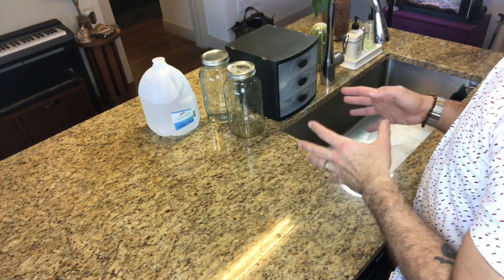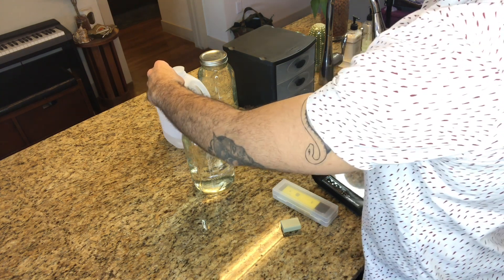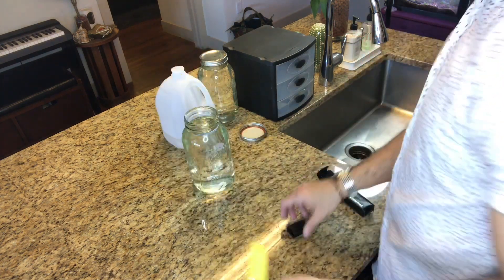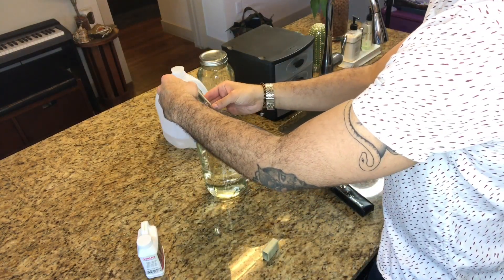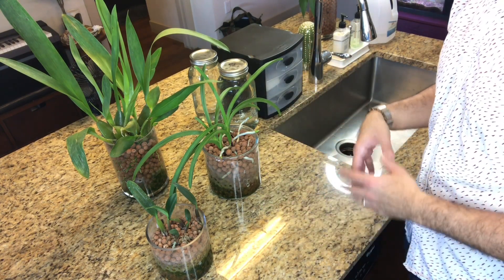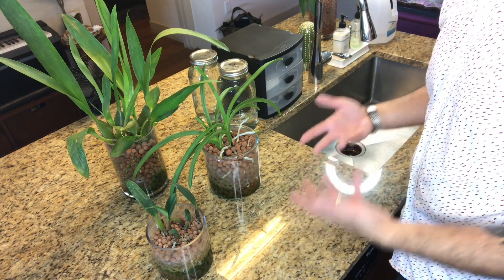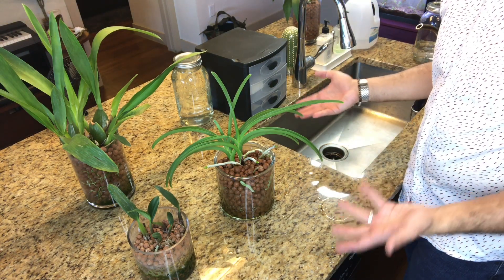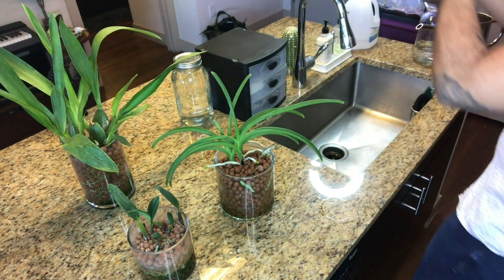Watering and Fertilizing: Semi-Hydroponics (Part Two)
An updated overview of how I water and fertilize my semi-hydroponic orchids.